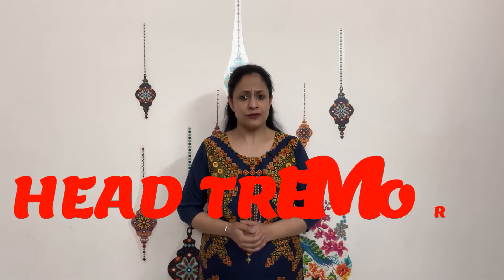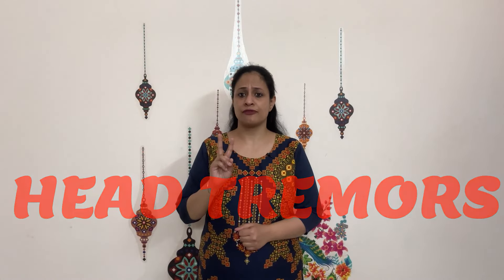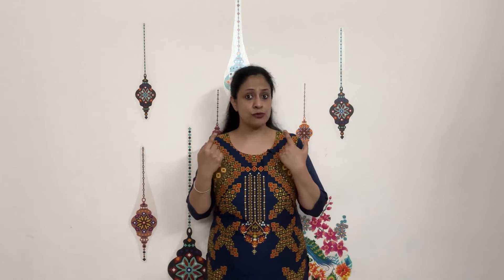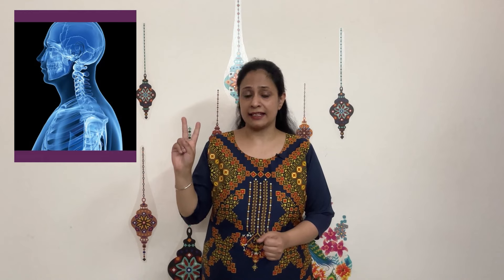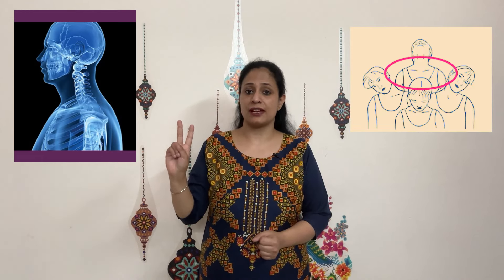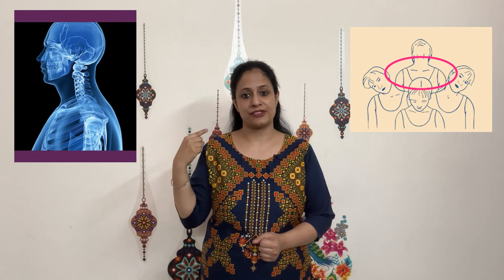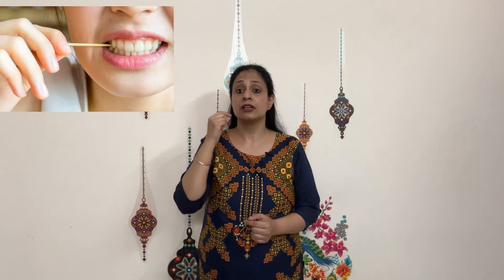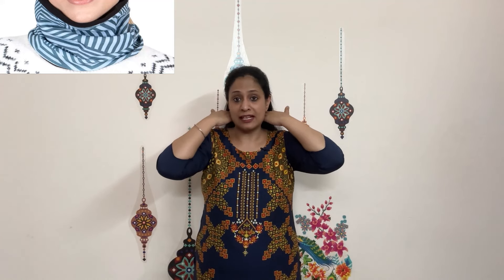HEAD TREMORS - How to Control them? | Head Tremor Management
Head tremors usually present as YES or NO Tremors.
2 techniques of managing head tremors are:
1. Head and neck stabilization
2. Head, Neck and jaw exercises

Answering all these questions and much more in THERAPY WITH Dr. PRABHJOT.

14 years work experience